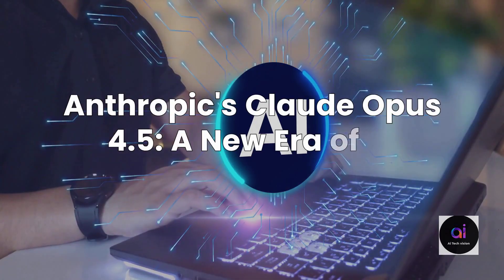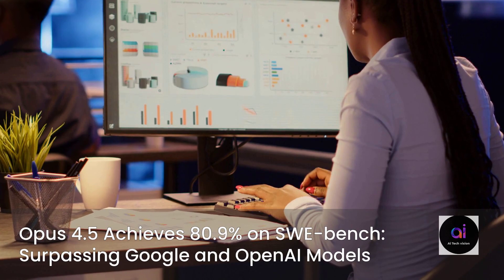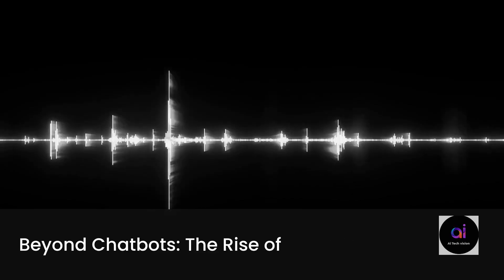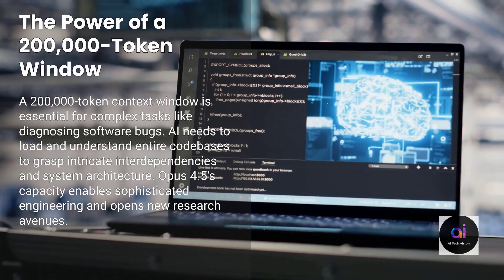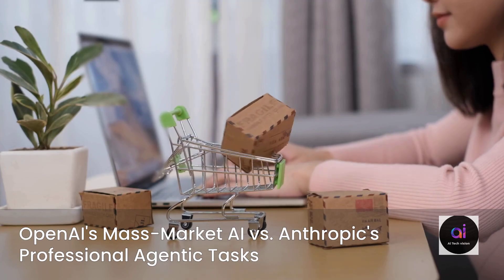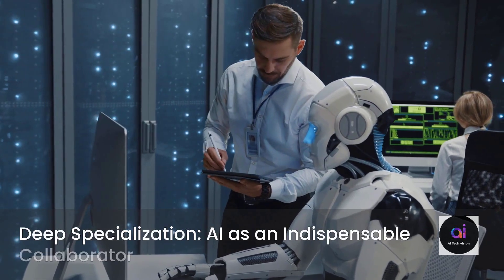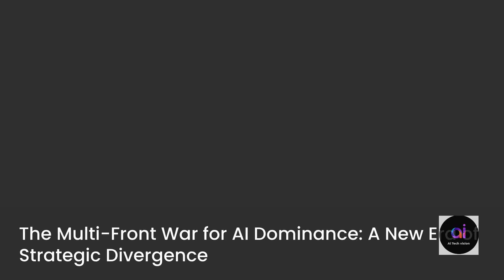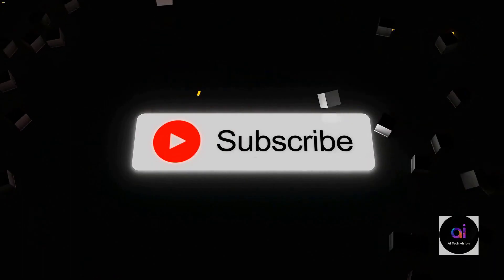The AI Revolution Just Went Into Overdrive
Prepare yourselves, AI researchers and tech enthusiasts, because Anthropic just dropped a bombshell that's reverberating across the entire artificial intelligence landscape! In a week already buzzing with groundbreaking releases from Google and OpenAI, Anthropic unleashed Claude Opus 4.5, and it's not merely an update—it's a profound statement.